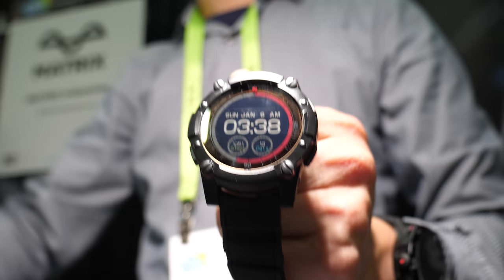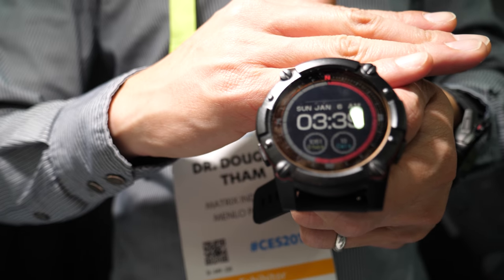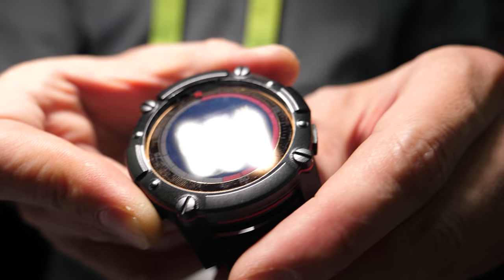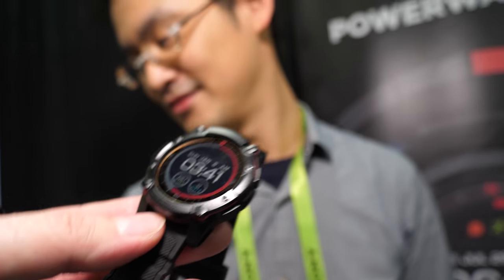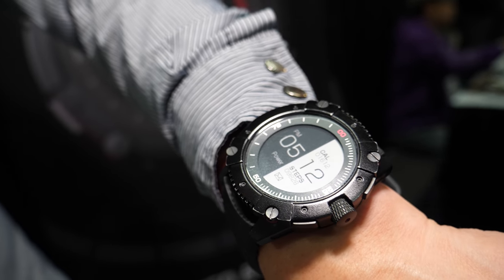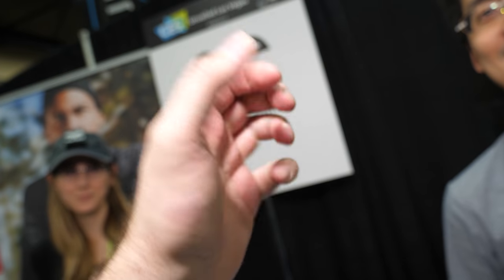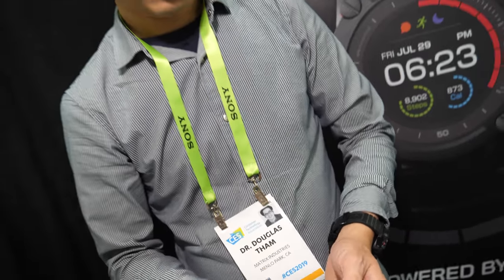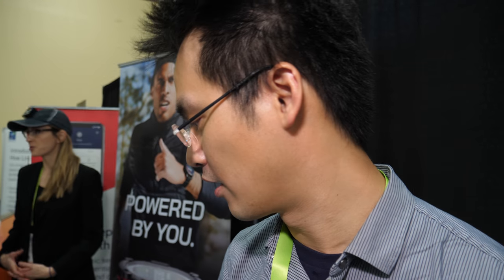Matrix Powerwatch 2 energy harvesting smart watch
MATRIX PowerWatch 2 features a pedometer, heart monitor, GPS, sleep tracker and third party app integration. The PowerWatch features a Heart monitor, GPS tracker, and Full color LCD display. The Powerwatch 2 is powered solar power and thermoelectricity, which eliminates the need for battery.